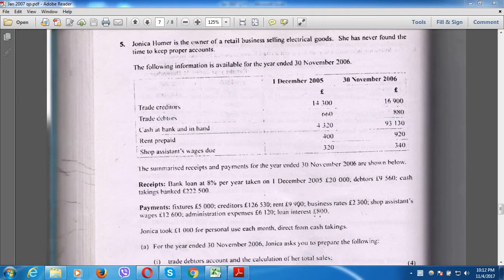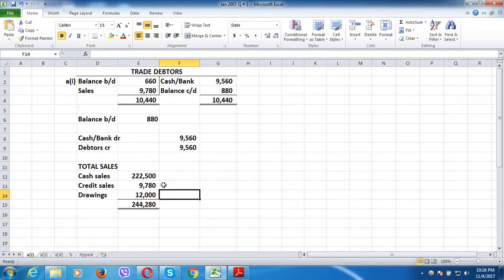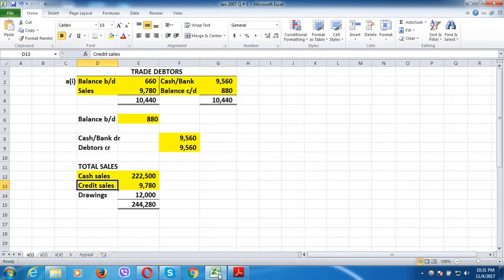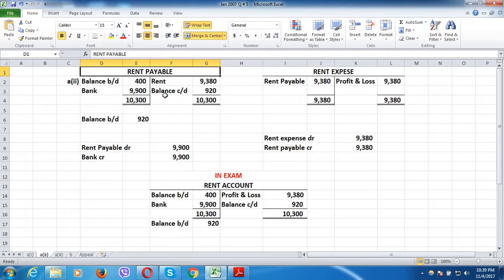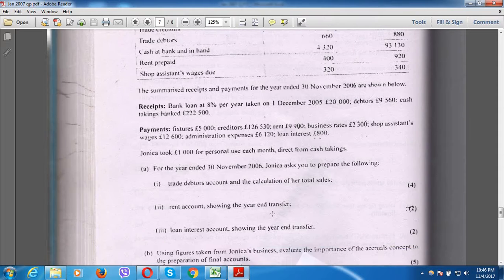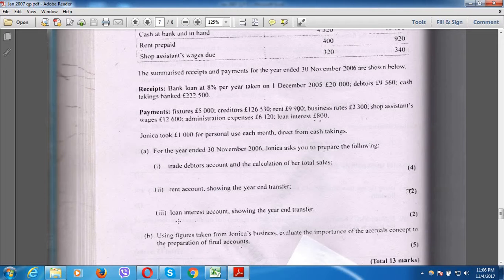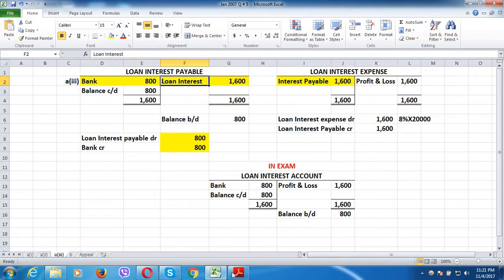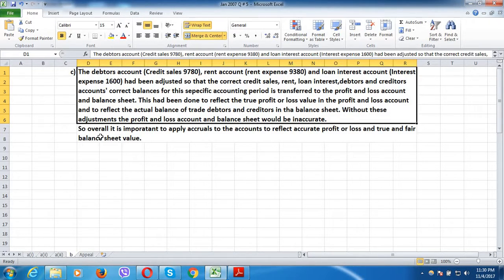[English] | IGCSE Accounting | Jan 2007 Q#5 | Accounting Online Classes | O Levels Accounting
Hello Friends

Welcome to IGCSE Accounting Tutorial | IGCSE Accounting | Jan 2007 Q#5 | Accounting Online Classes | O Levels Accounting. In this I have solved Jan 2007 Q#5. After watching the video, if you have any queries please comment in my comment box. I will try my best to solve it out.

If you like my video please share with your friends and family, like my facebook page, subscribe my channel and don't forget to press the bell icon so that you can receive notifications about my latest videos.